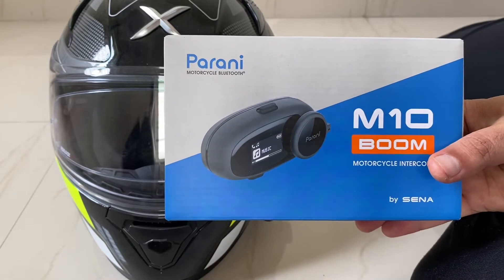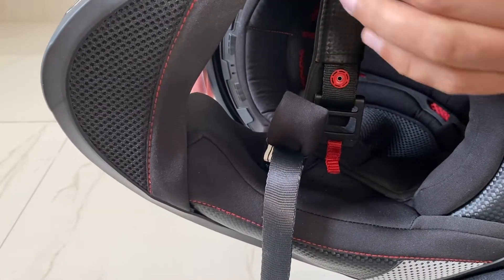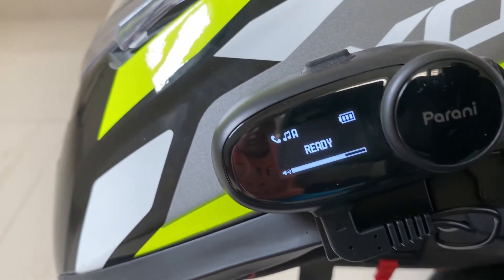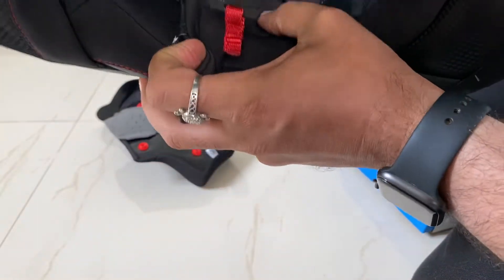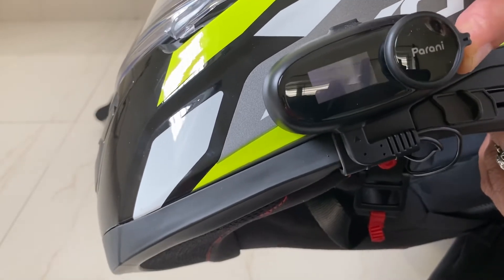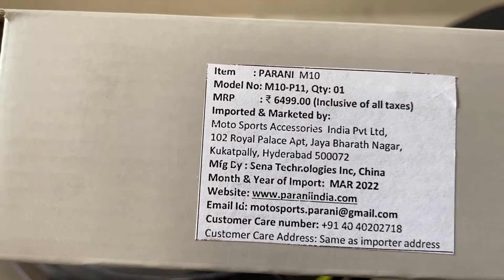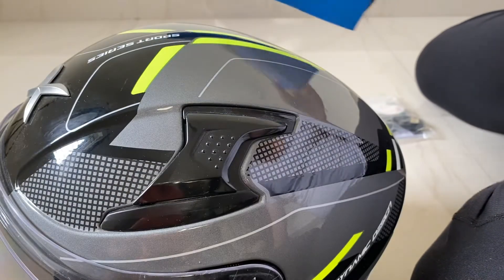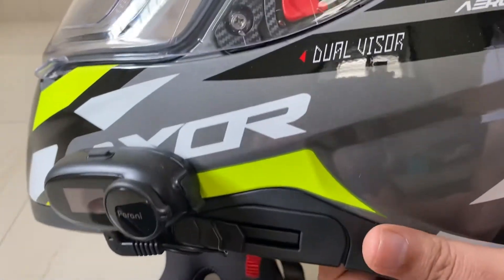Parani M10 Motorcycle Intercom on Axor Helmet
I fitted Parani M10 BOOM Motorcycle Intercom which is by Sena, can connect to 4 riders and you can listen music and take calls via Bluetooth on the go.

I have done rides with this and found to be a boon in disguise 💐